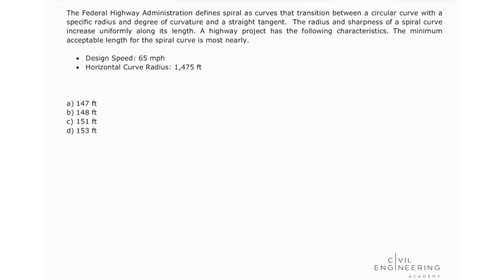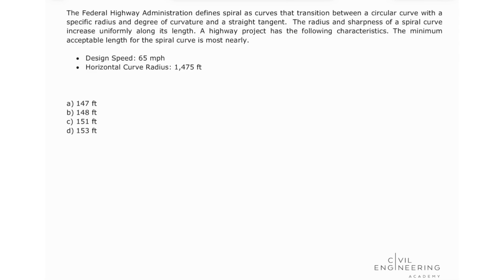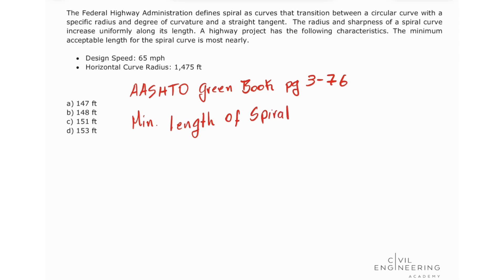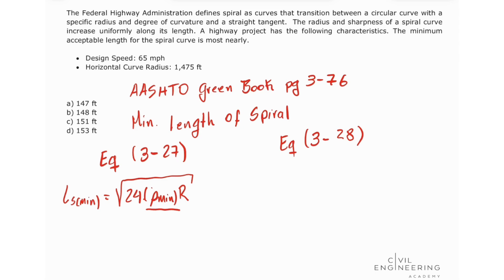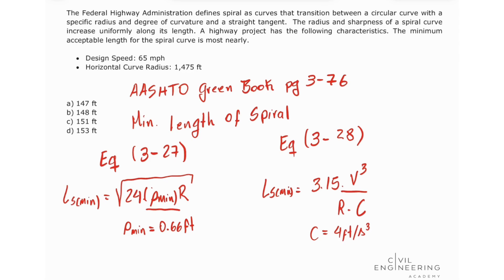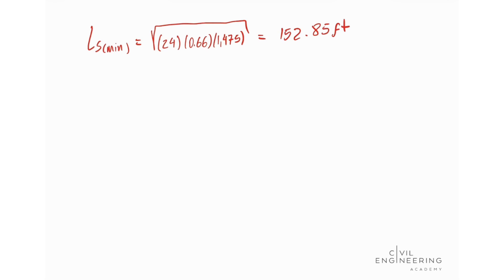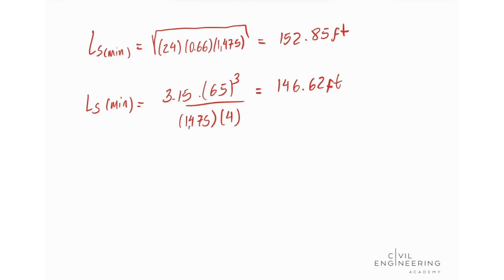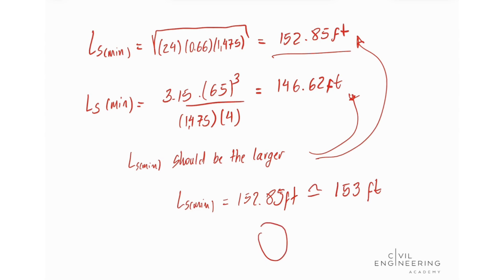Civil PE Exam – Transportation – Calculate the Minimum Length of a Spiral Curve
Grab your “Green Book'' because, today, we have a neat problem for the PE Civil Transportation Exam! 🚦 🚗 For this one, you’ll need to know the definition of a spiral curve by AASHTO, and how to calculate the minimum acceptable length for a spiral curve given the design speed and the horizontal curve radius.